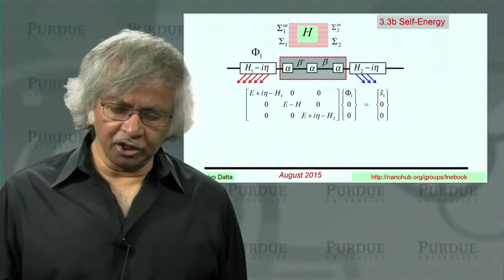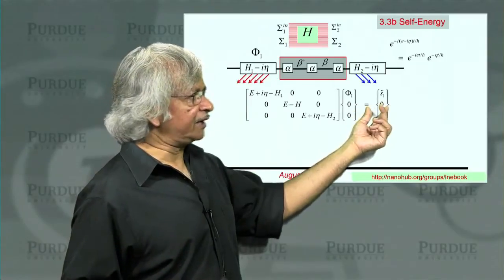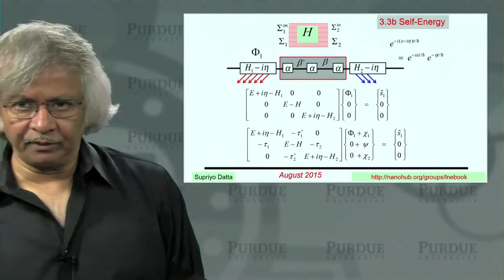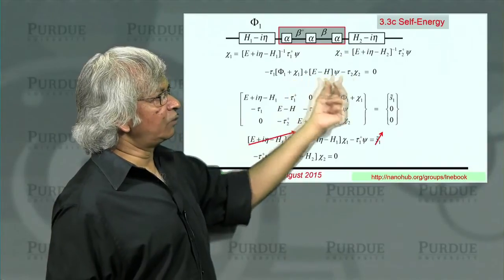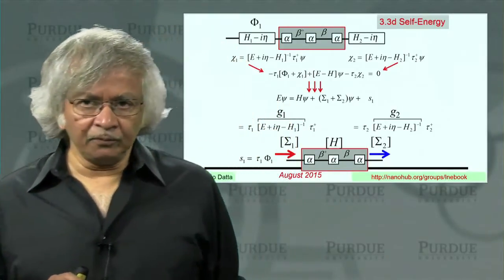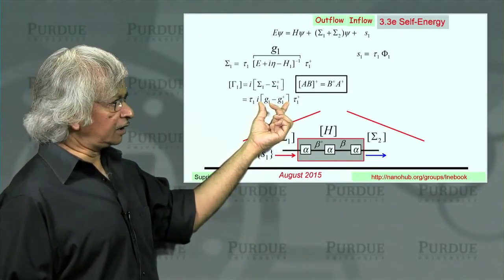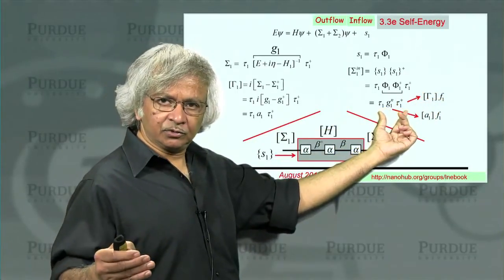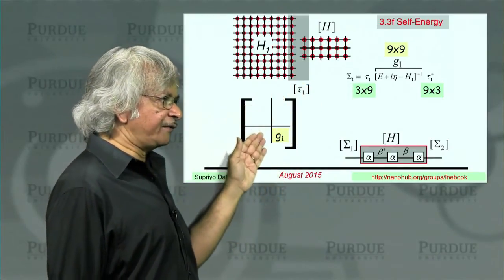nanoHUB-U Fundamental of Nanoelectronics B L3.3: More Examples: Self-Energy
Table of Contents:
00:09 L3.3: Self-Energy
01:05 3.3a Self-Energy
02:41 3.3b Self-Energy
07:52 3.3c Self-Energy
09:52 3.3d Self-Energy
12:18 3.3e Self-Energy
15:27 3.3f Self-Energy
18:08 Up Next